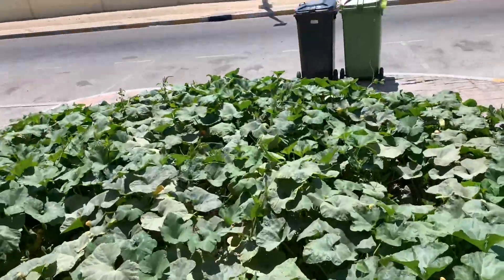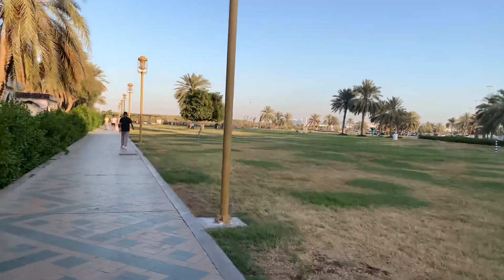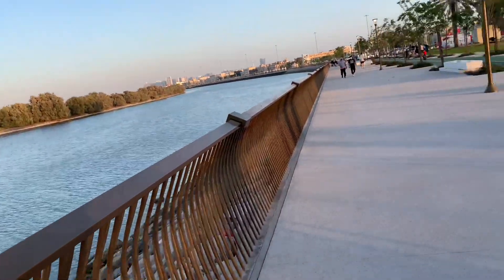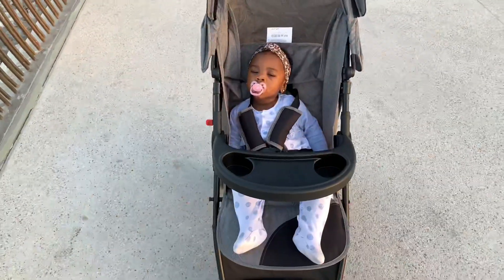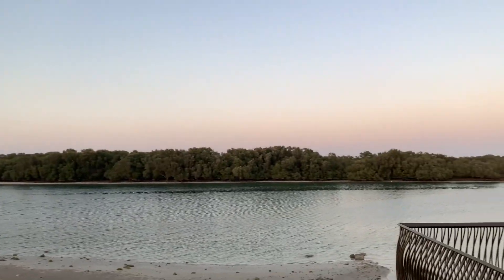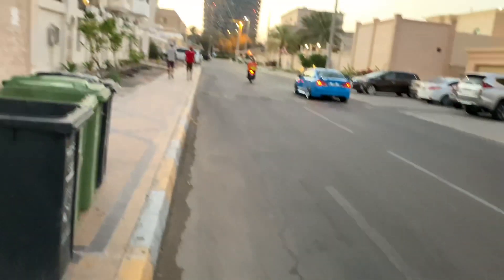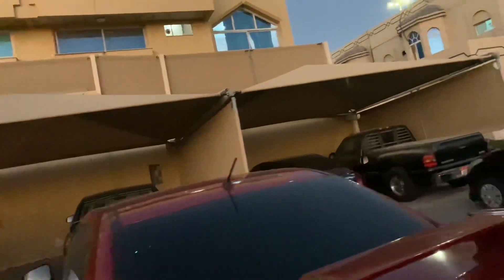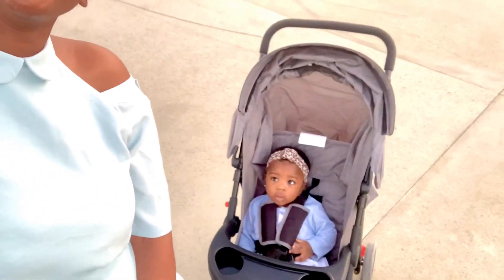New neighborhood and Park tour